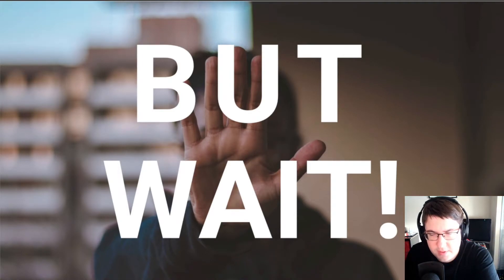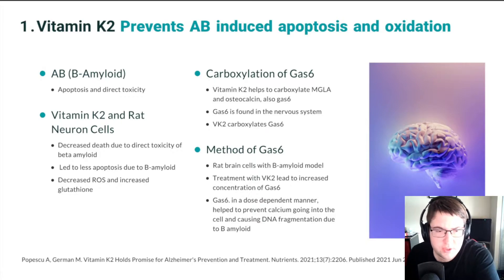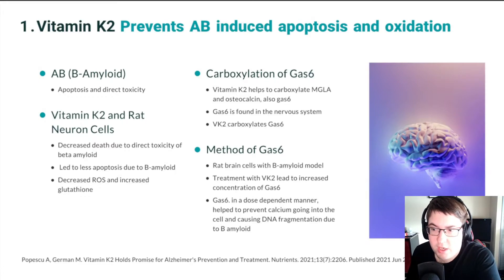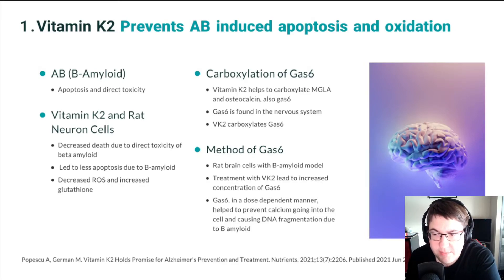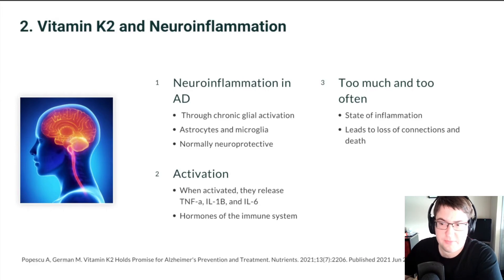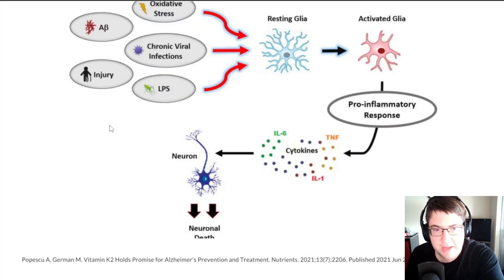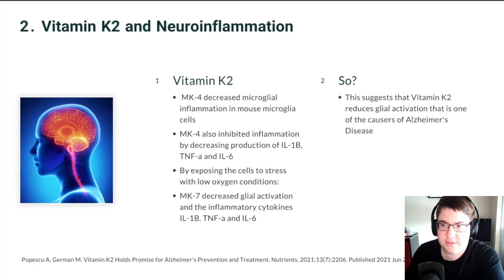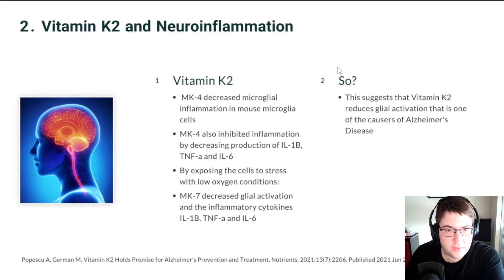Vitamin K2 and Neuroinflammation? - Part 2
Part 2 of how a new research study shows the implicated positive effect of Vitamin K2 on Alzheimer's Disease prevention and progression through theorized mechanisms, backed with evidence.
0:13 - Lack of clinical trials
1:02 - Vitamin K2 Prevent AB induced apoptosis and oxidation
3:53 - Vitamin K2 and Neuroinflammation
5:20 - How Different Factors Lead to Glial Activation
6:46 - How Vitamin K2 Reduces Glial Activation

References:
1. Nancy, C., & Khalili, Y. Al. (2021). Behavioral And Psychological Symptoms In Dementia. StatPearls Publishing.
2. David A Wolk MD, Bradford C Dickerson MD. (2021). Clinical features and diagnosis of Alzheimer disease. UpToDate.
3. Popescu A, German M. Vitamin K2 Holds Promise for Alzheimer's Prevention and Treatment. Nutrients. 2021;13(7):2206. Published 2021 Jun 27. doi:10.3390/nu13072206
4. Kbulut, A. C., Pavlic, A., Petsophonsakul, P., Halder, M., Maresz, K., Kramann, R., & Schurgers, L. (2020). Vitamin K2 needs an RDI separate from vitamin K1. Nutrients, 12(6), 1–13.